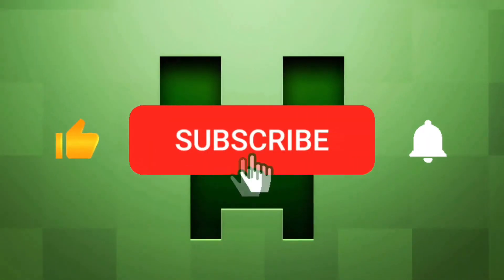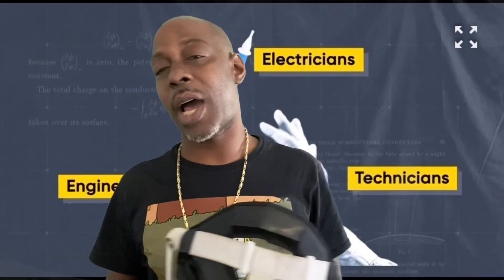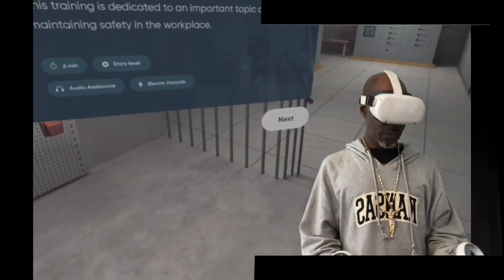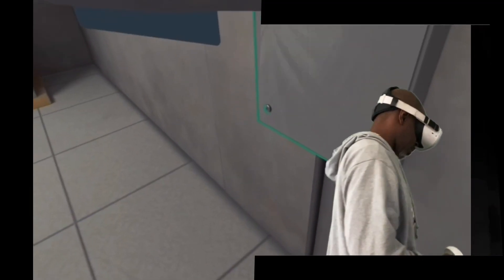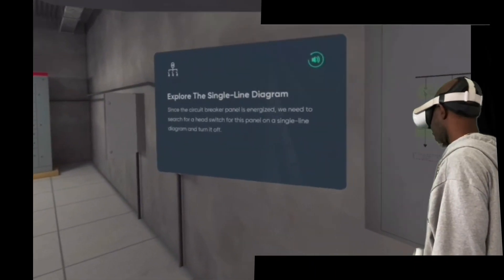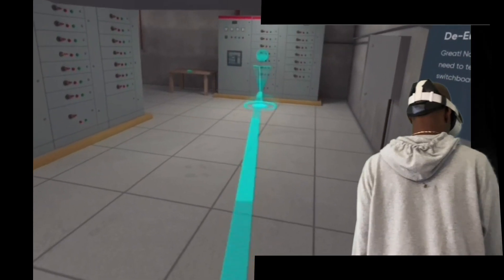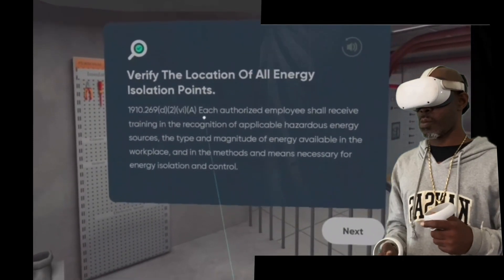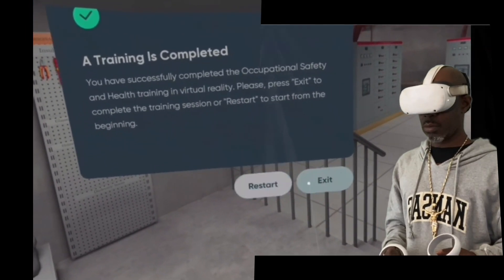OSHA Training in VR Certification Review meta Oculus Quest 2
Occupational Safety and Health VR Training Review june1billion @June1billion